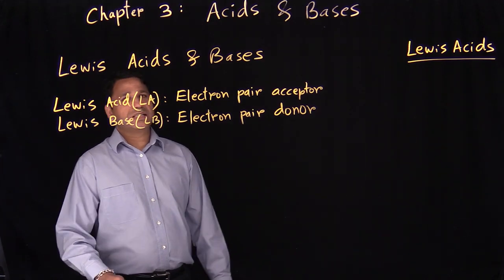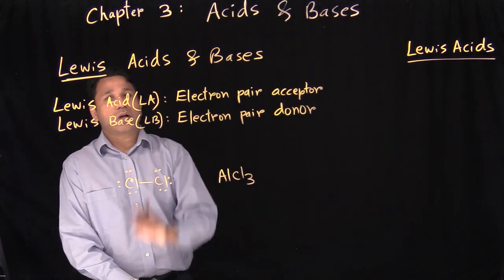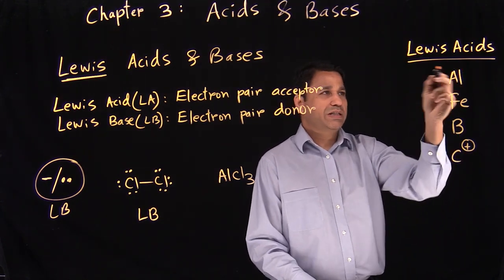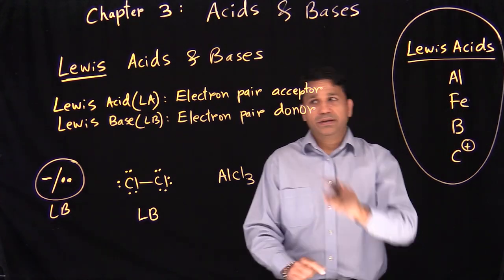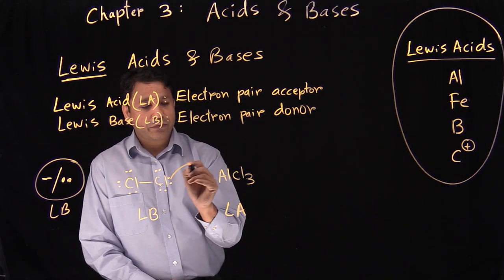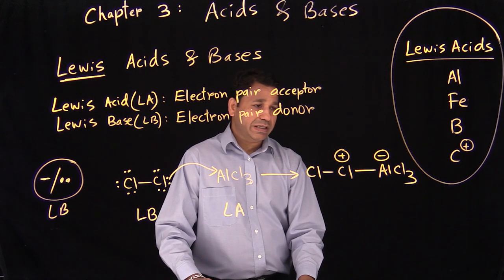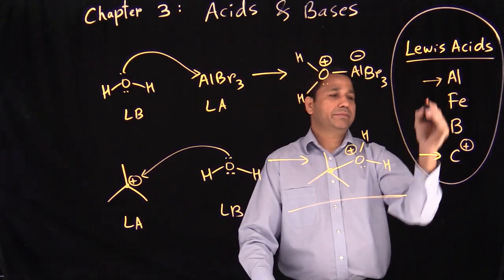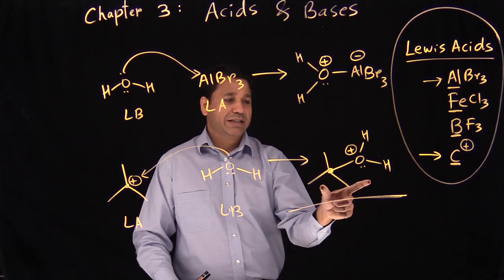Chapter 3 Part 3 Lewis Acids Bases